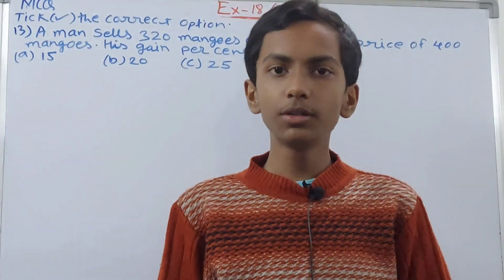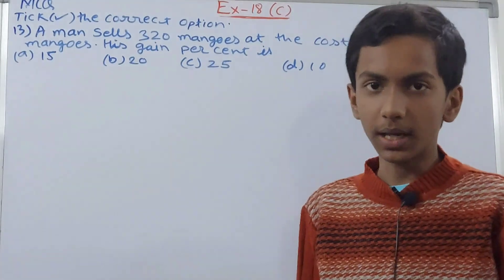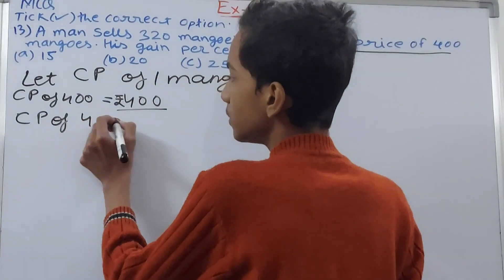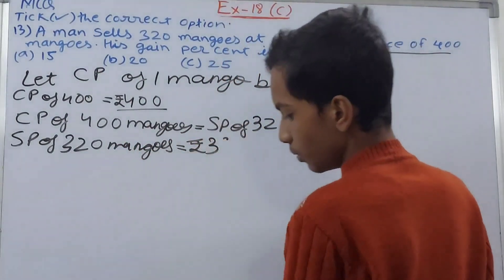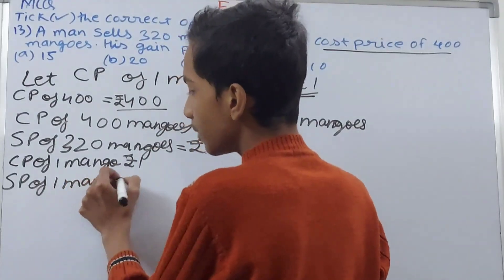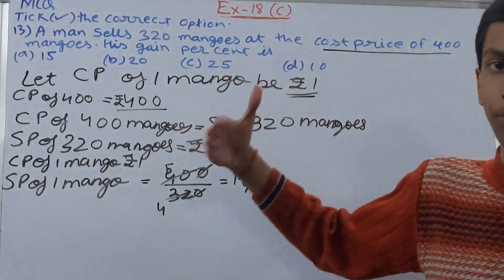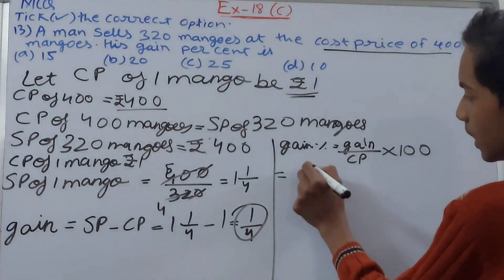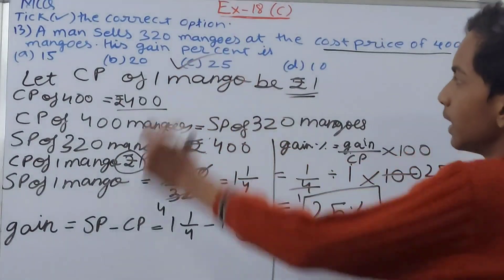Q13 Ex18C Chapter 18 Percentage and its applications | ICSE Math Class 7 | New Mathematics today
Solution of question 13 exercise 18c chapter 18 percentage and its applications

13. A man sells 320 mangoes  at the cost price of 400 mangoes. His gain per cent is